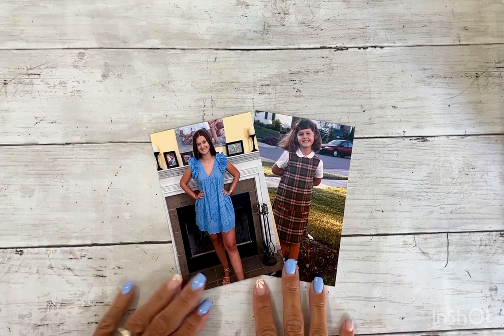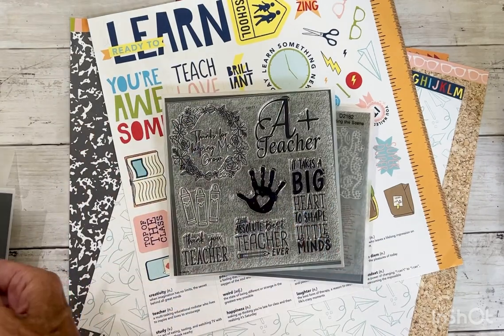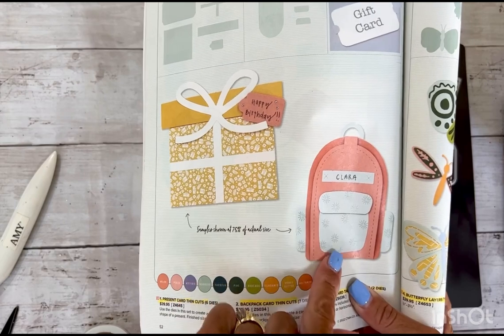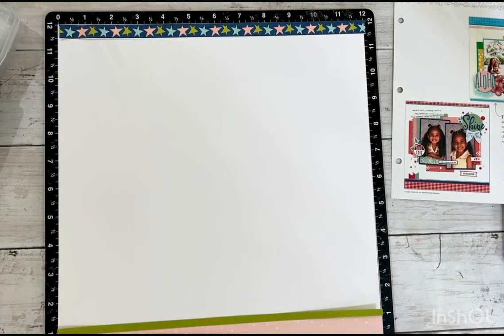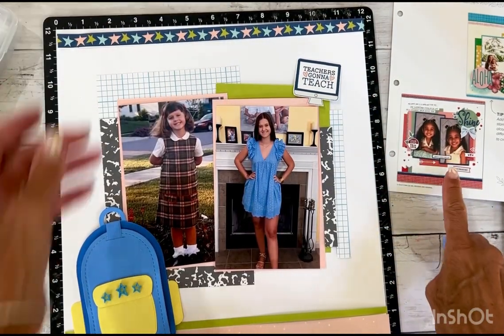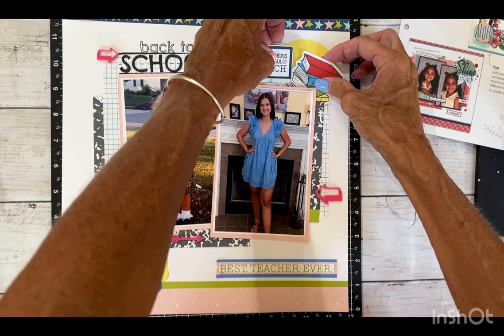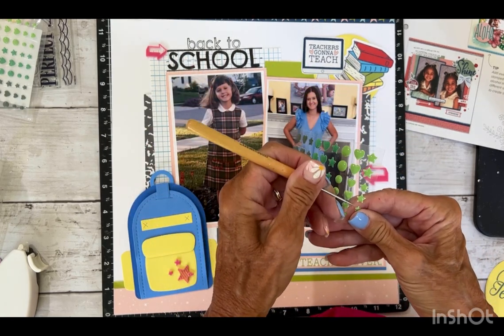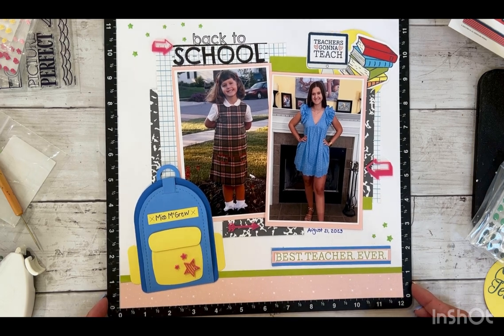Start With A Sketch! Use Stamped Images, Thin Cuts and Embellishments To Give Personality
Products Used:
X8022  Smarty Pants Paper Pack
X6035 Lemonade Cardstock
X6044 Peach Cardstock
X6037 Bluebird Cardstock
X6053 Avocado Cardstock
Z5034 Backpack Card Thin Cut
Z6045 Rainbow Acrylic Stars
Z6037 Rainbow Acrylic Arrows
Z4575 lack LaPen journal Pen
Z4631 Green Dots
9048 Make It From Your Heart How To Program Volume 6 (coming September 1, 2023)